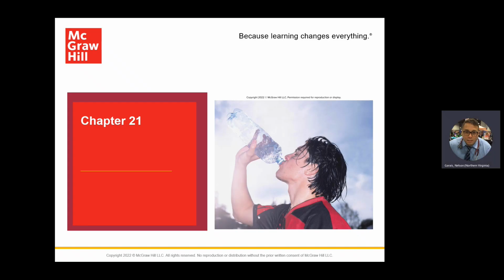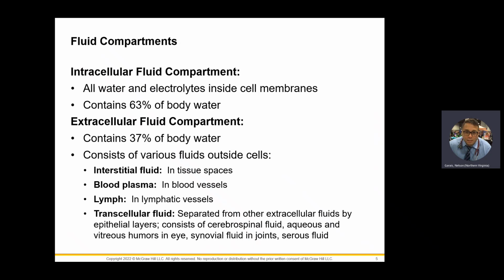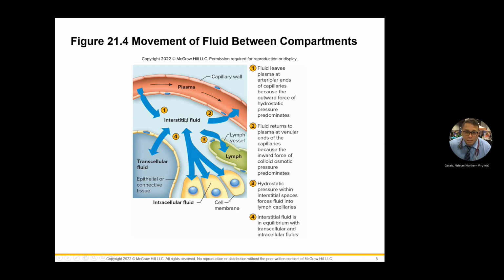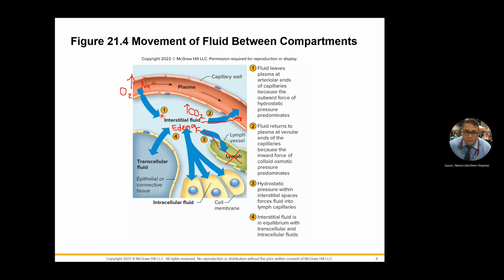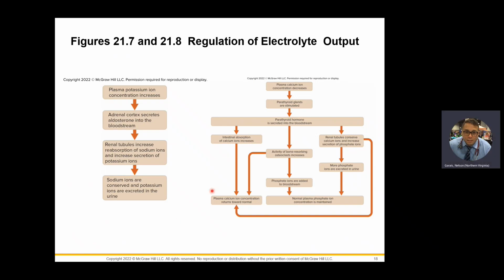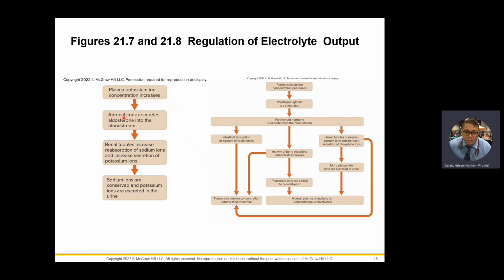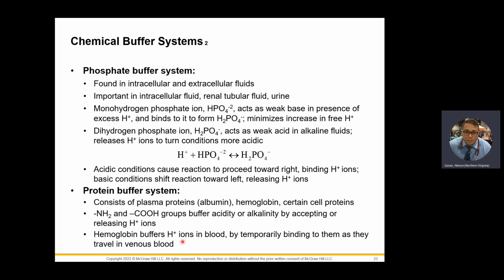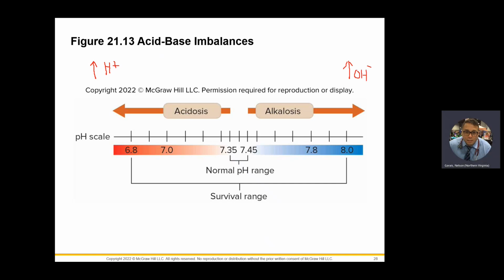BIO116 BIO117 - Chapter 21 - Water and Electrolytes Quick Lecture - 10-19-2022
Nelson C. Garais, M.D. - ECPI University - School of Nursing - Quick Chapter 21 Power Point Lecture - 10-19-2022